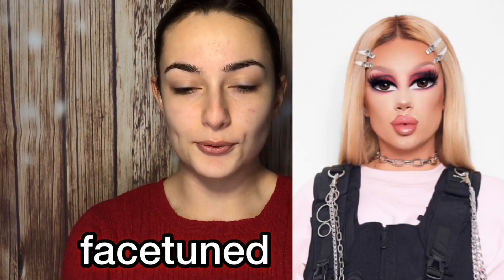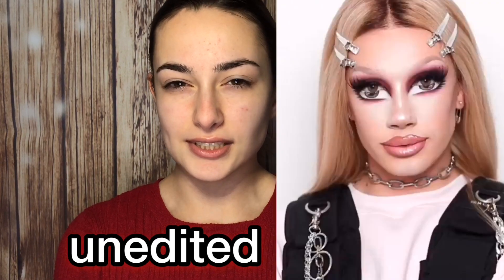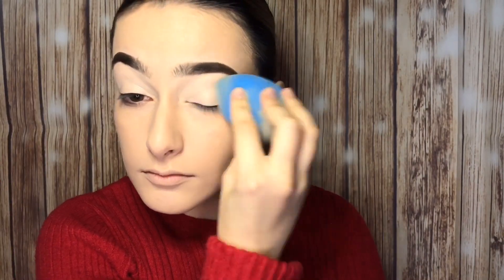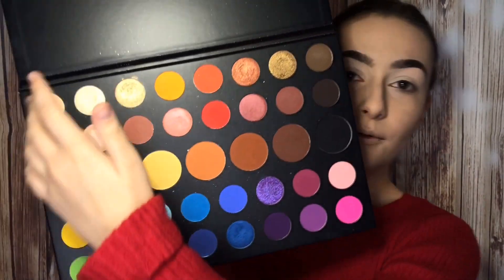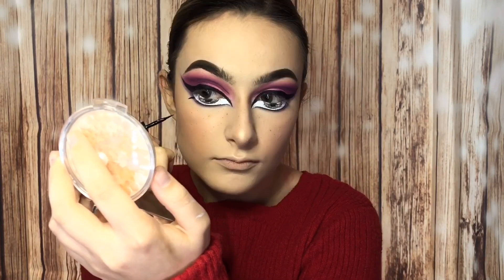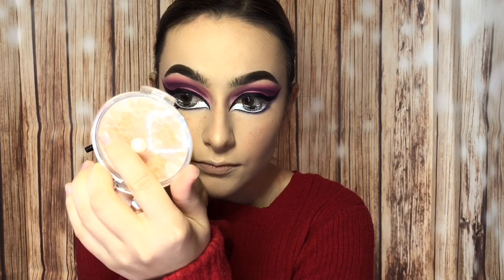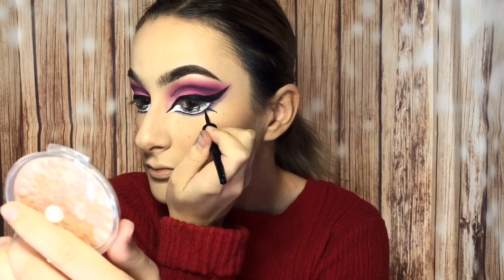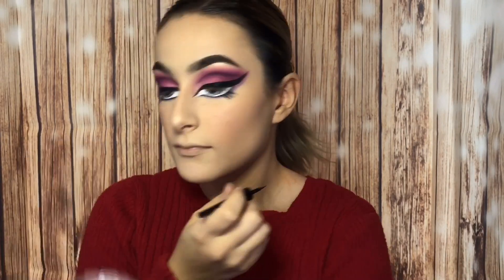THE BRATZ CHALLENGE | TURNING MYSELF INTO A BRATZ DOLL!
this is one of the most complicated looks ive done, but it was a lot of fun and i cant believe how awesome it turned out! never doubt yourself💕